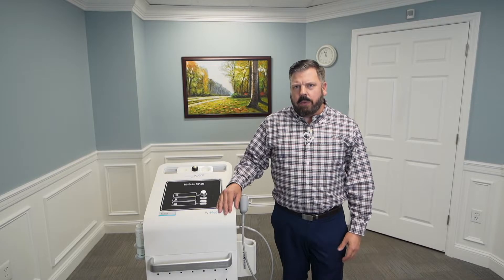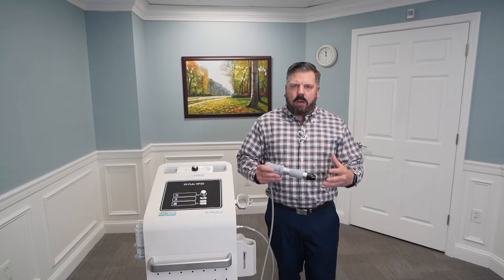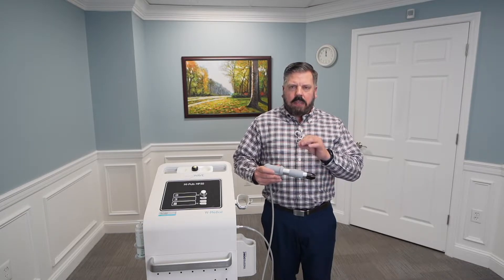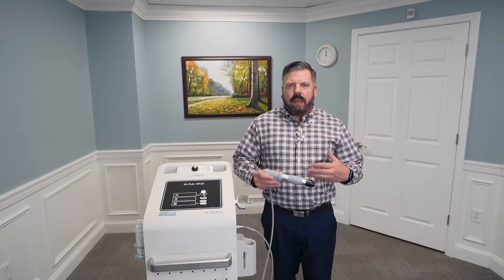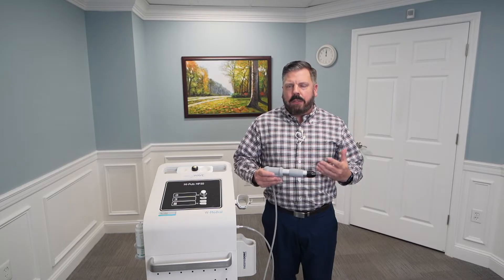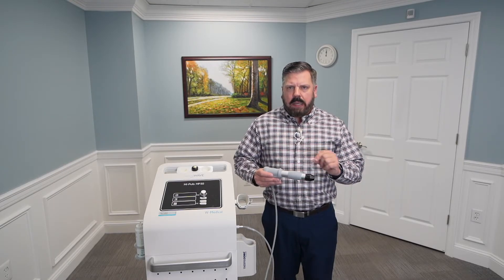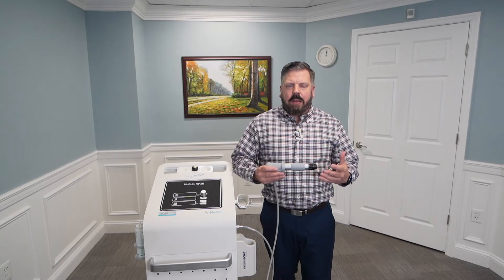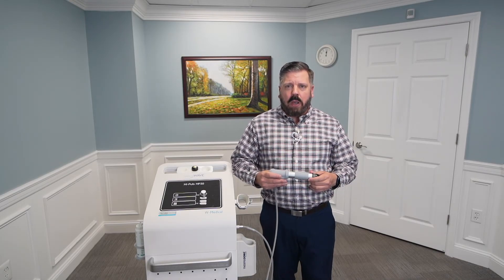Shockwave Therapy Explained: A Non-Invasive Treatment for Pain and Injuries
If you're dealing with chronic pain, inflammation, or a sports injury, shockwave therapy may be a non-invasive treatment option worth considering. Shockwave therapy is a popular form of physical therapy that uses high-energy sound waves to stimulate healing and repair damaged tissue.

In this video, we will dive into the details of how shockwave therapy works. We'll explain the different types of shockwave therapy, such as focused and radial, and how they differ in application. We'll also discuss how shockwave therapy promotes the regeneration of tissue, increases blood flow, and reduces pain and inflammation.

You'll learn about the different conditions that can be treated with shockwave therapy, such as plantar fasciitis, tendinitis, and trigger points. Additionally, we'll explore the benefits of shockwave therapy compared to other treatment options, including surgery and medication.

If you're interested in learning more about shockwave therapy and how it may benefit you, then be sure to watch this video. Our expert will provide all the information you need to understand the ins and outs of this revolutionary therapy.